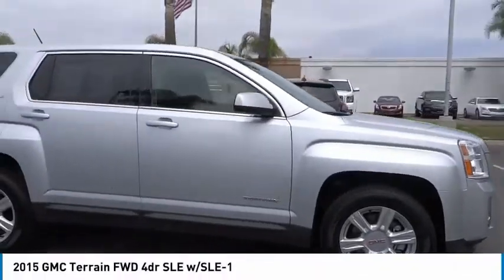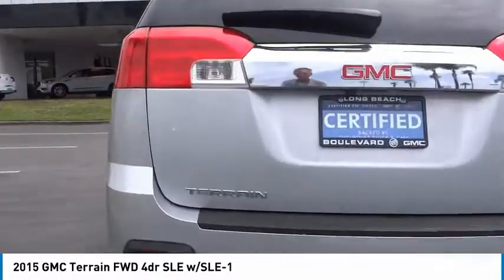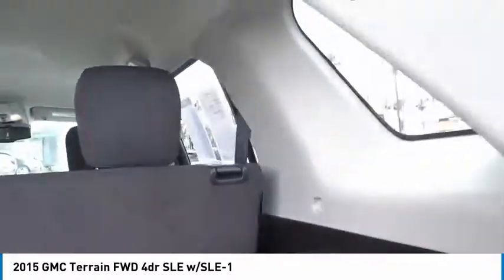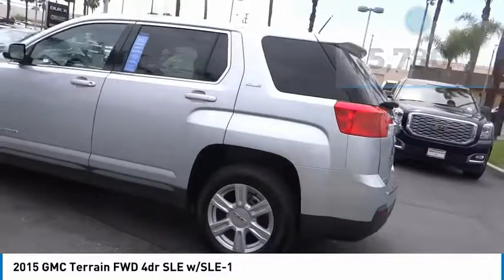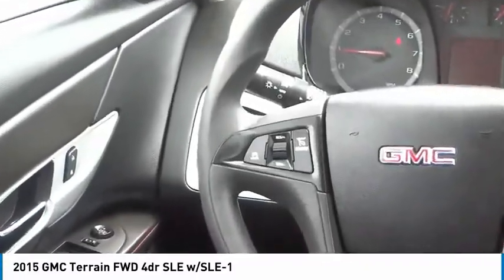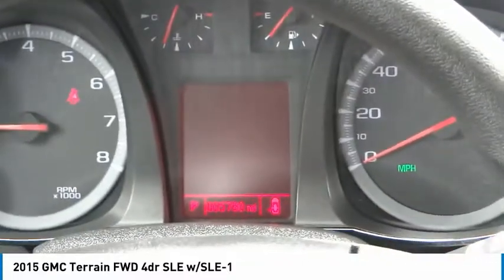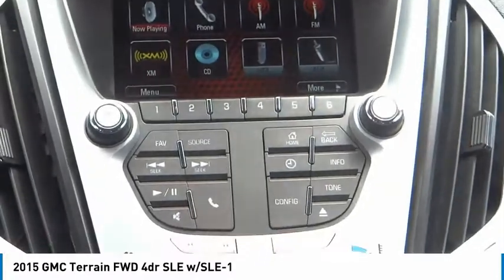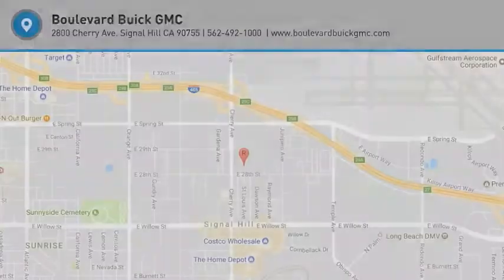2015 GMC Terrain SIGNAL HILL, LONG BEACH, SEAL BEACH, LAKEWOOD, CARSON PF6304632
2015 GMC Terrain FWD 4dr SLE w/SLE-1

2800 Cherry Ave.

BOULEVARD BUICK GMC PROUDLY SERVICING SIGNAL HILL, LONG BEACH, SEAL BEACH, LAKEWOOD, CARSON, & SURROUNDING SOUTHERN CALIFORNIA LOCATIONS. THIS SILVER 2015 GMC TERRAIN IS EQUIPPED WITH A 2.4L I4 16V GDI DOHC, AUTOMATIC TRANSMISSION, AND RECEIVES AN ESTIMATED 22 City/32 Hwy MPG. CONTACT BOULEVARD BUICK GMC AT TO SCHEDULE A TEST DRIVE AND TAKE THIS 2015 GMC TERRAIN HOME TODAY, OR VISIT OUR SHOWROOM CONVENIENTLY LOCATED AT 2800 CHERRY AVE., SIGNAL HILL, CA 90755. STOCK #: PF6304632 | 2015 GMC Terrain FWD 4dr SLE w/SLE-1 2015 GMC TERRAIN FWD 4dr SLE w/SLE-1 2015 GMC Terrain SLE-1 SOOPER LOW MILES Recent Arrival! OFF-LEASE, Inspected by GM-Certified Techs, Terrain SLE-1, FWD, Quicksilver Metallic. GMC Certified Pre-Owned Details: * Powertrain Limited Warranty: 72 Month/100,000 Mile (whichever comes first) from original in-service date * 24 months/24,000 miles (whichever comes first) CPO Scheduled Maintenance Plan and 3 days/150 miles (whichever comes first) Vehicle Exchange Program * Roadside Assistance * Warranty Deductible: $0 * 172 Point Inspection * Transferable Warranty * Vehicle History * Limited Warranty: 12 Month/12,000 Mile (whichever comes first) from certified purchase date STOCK #: PF6304632 | VIN: 2GKALMEK8F6304632 | 2015 GMC Terrain FWD 4dr SLE w/SLE-1 Boulevard Buick GMC BOULEVARD HAS BEEN SATISFYING SOUTHERN CALIFORNIA CAR BUYERS SINCE 1961. FRIENDLY & FAMILY OWNED. PLEASE CHECK US OUT ONLINE AT BOULEVARD4U.COM FOR MORE INFORMATION.